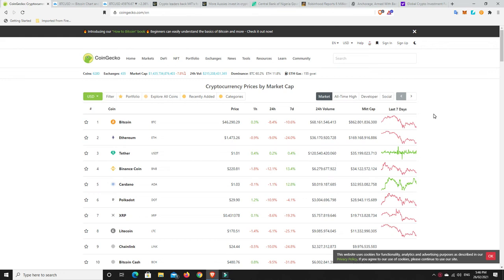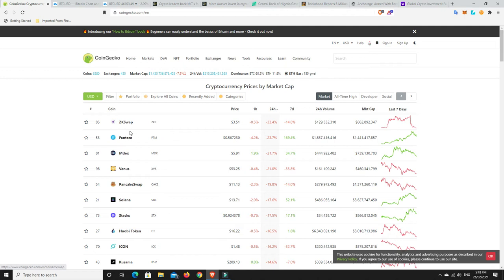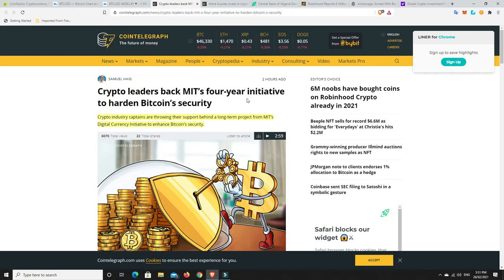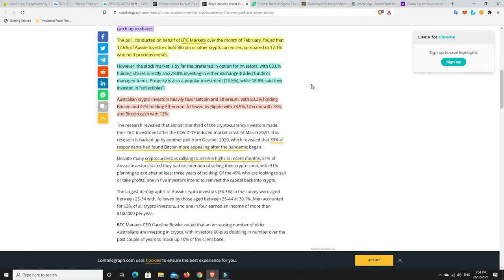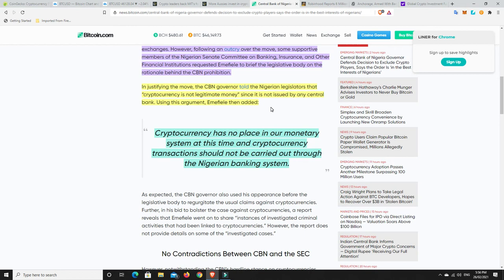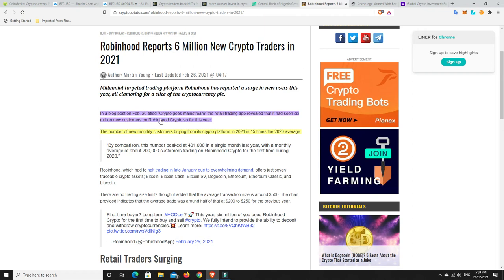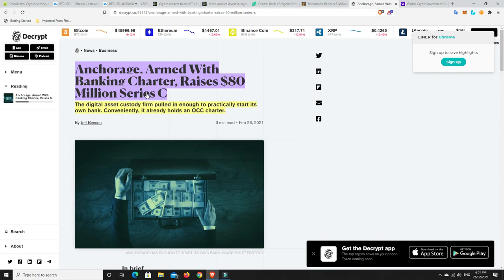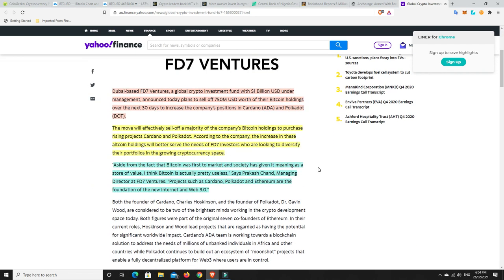$750M in Bitcoin to be sold for ADA & DOT over the next 30 days. Could this keep pushing BTC down?